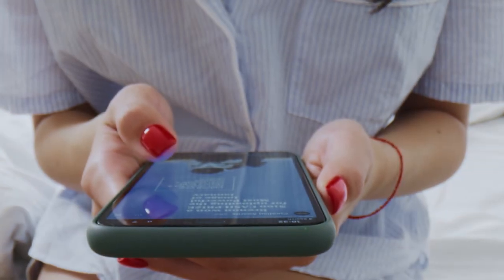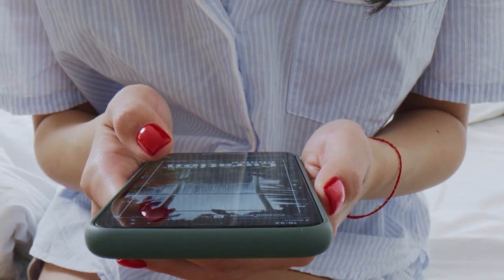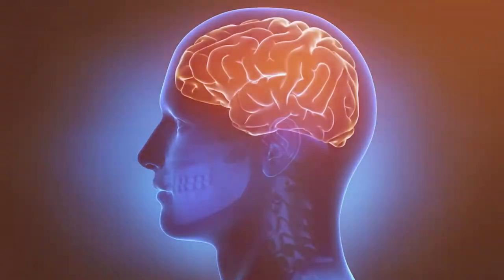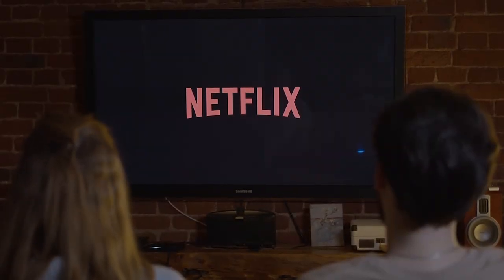How to speak English Confidently in One month! | Learn English for Beginners | Mindset Reading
How to speak English Confidently in One month!

Hi everyone, this video is about how to learn and speak english in just one month. I'll share with you 3 tips which are also helped me to speak english confidently, and I'm gona share those in this video.

📚 Simple Books in English for Beginners:
- The Alchemist
- Speak English Like A Star
- How to Win Friends and Influence People